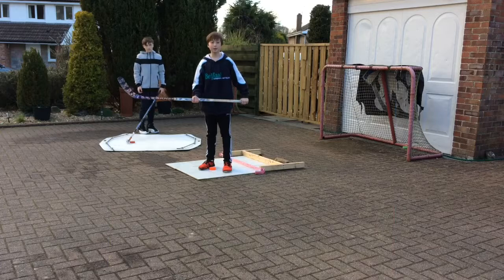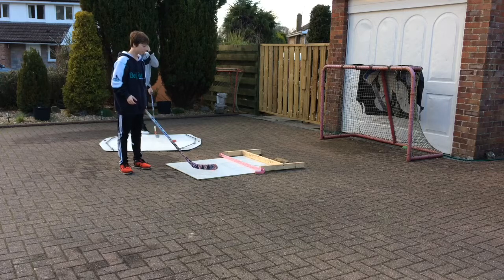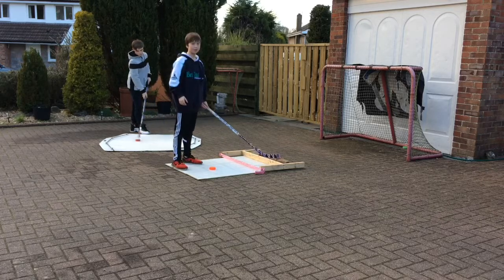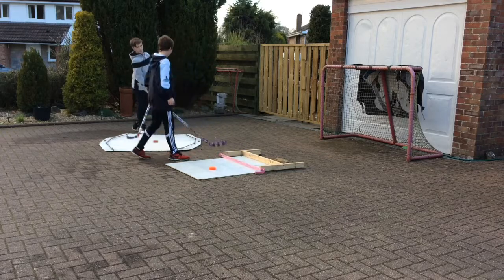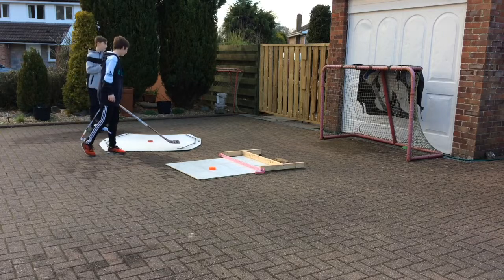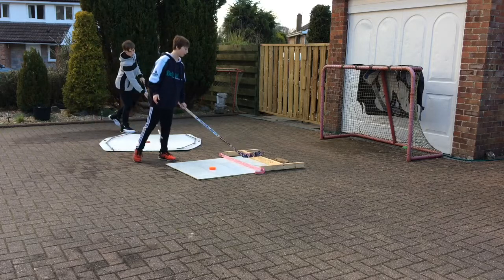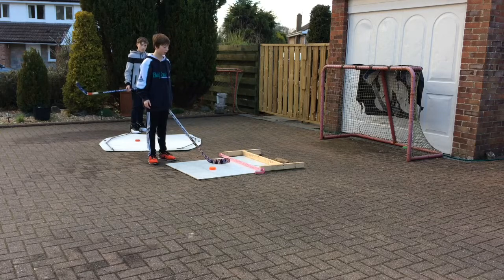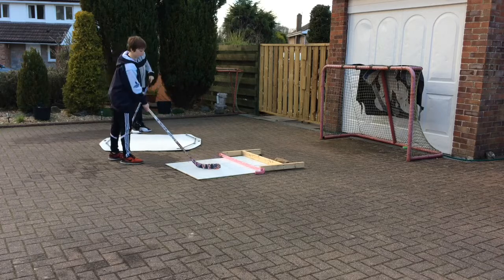Cheap Vs expensive shooting pad W/hockey snipes 444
Here gus wrap arond ice will be here soon coming but here are links for video (1) or expensive shooting pad (2)